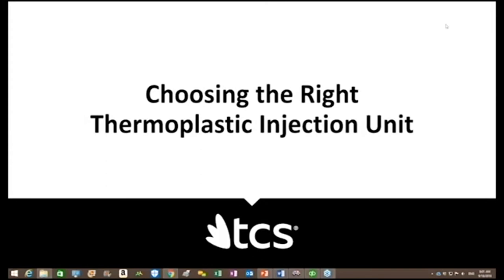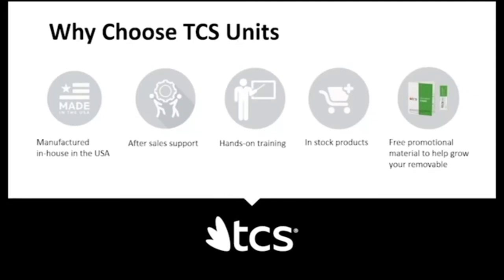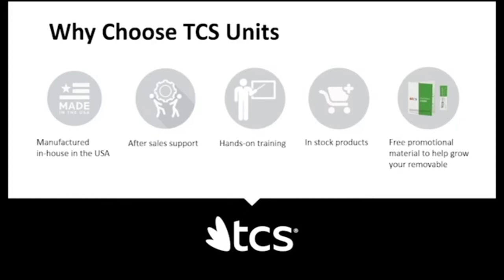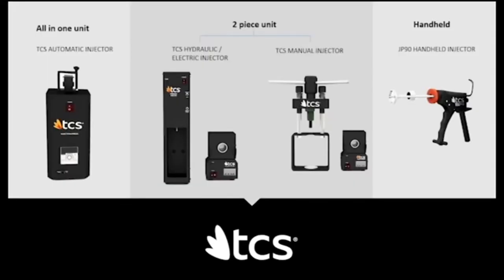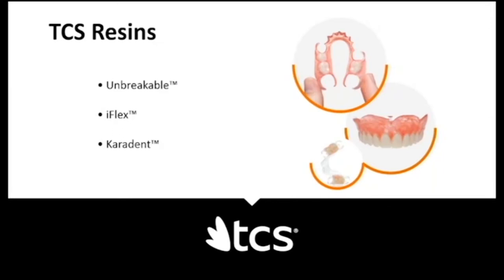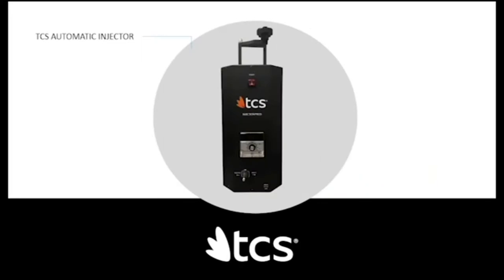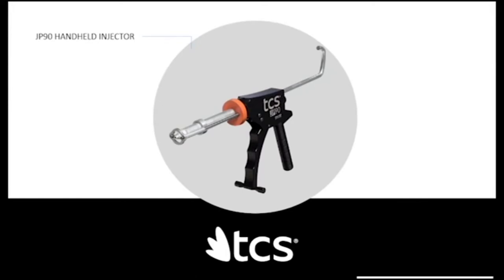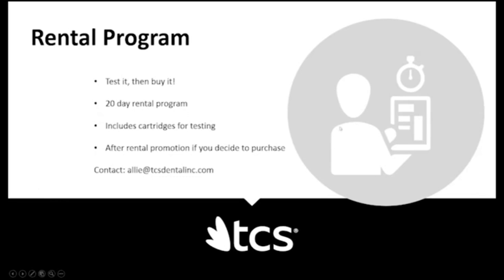On-Demand Webinar: Choosing the Right Thermoplastic Injection Unit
With so many injection systems available, it is difficult to determine which unit is best for your laboratory. Abraham Cortina discusses the pros and cons of each injection unit manufactured at TCS, including a demonstration using each unit, showing you exactly how they work. This information will take the guess work out of your decision!